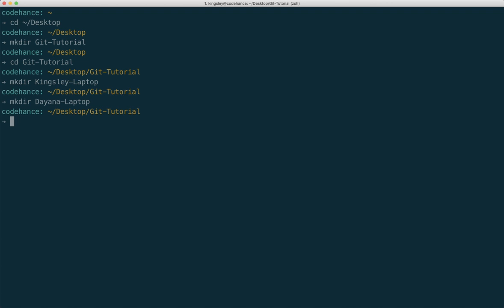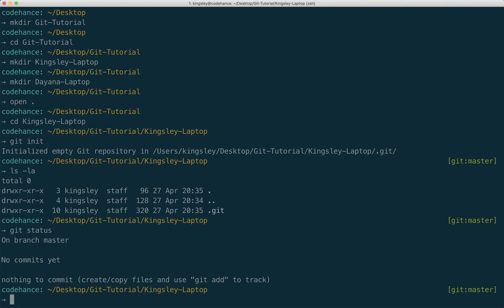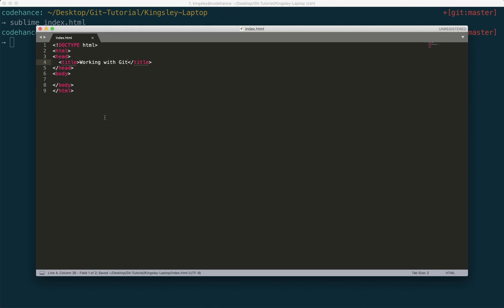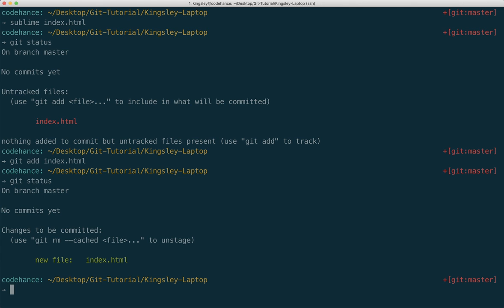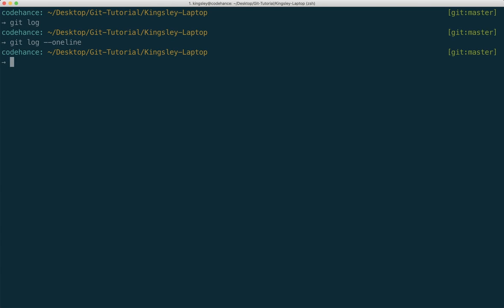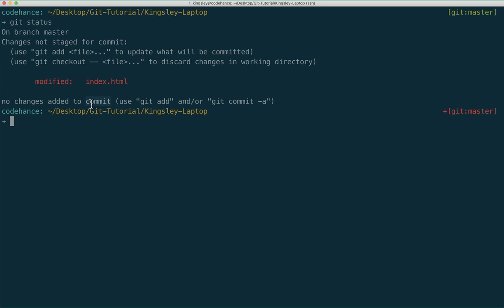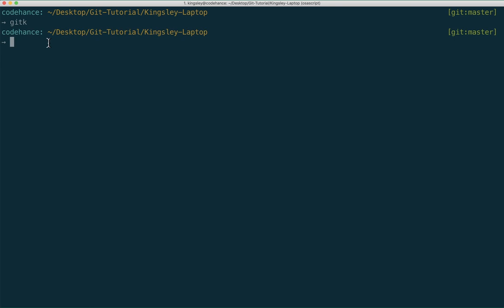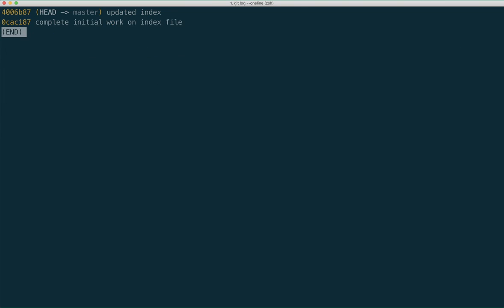02 git basics